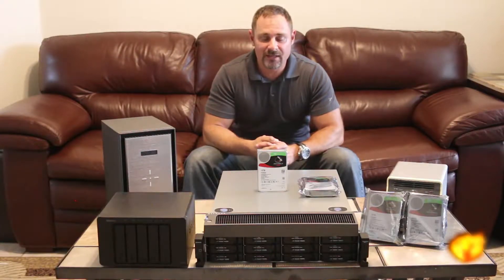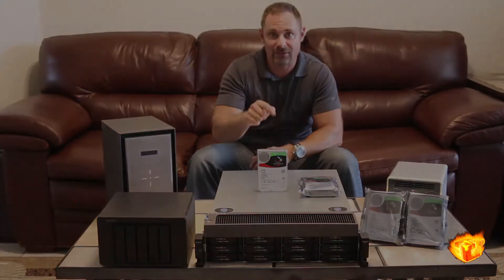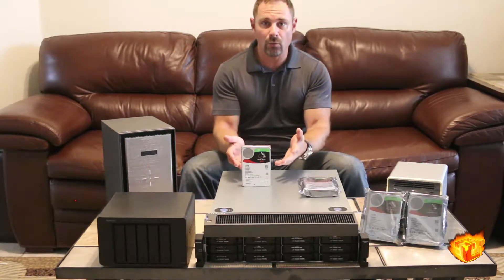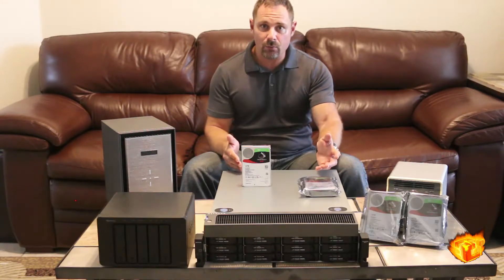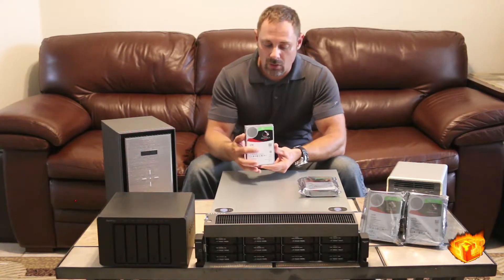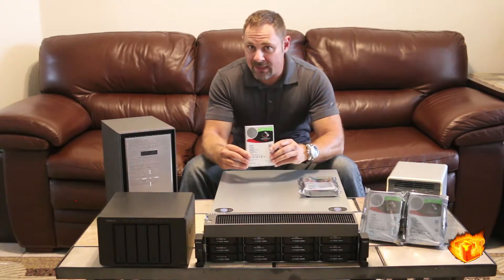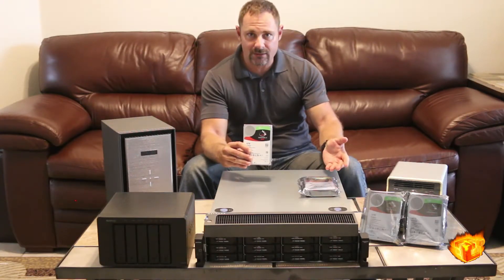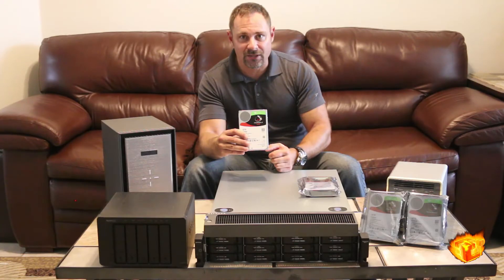Seagate Ironwolf HDD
Seagate has announced an expansion of its Guardian series NAS hard drives targeted to businesses, SOHO, and PC's. We bring you a quick look at the new 12TB IronWolf hard drive and what you can expect out of this 3.5" powerhouse.